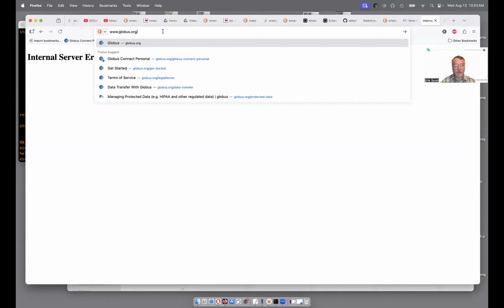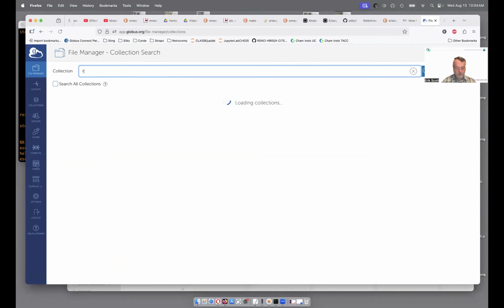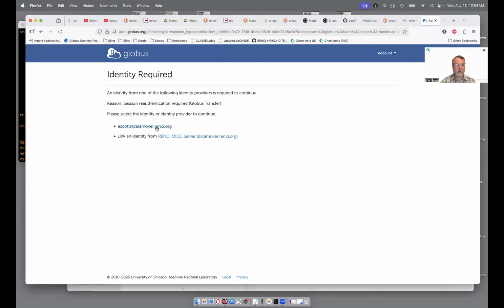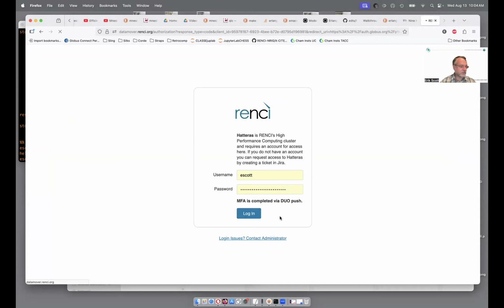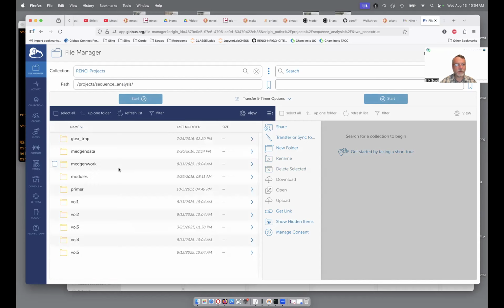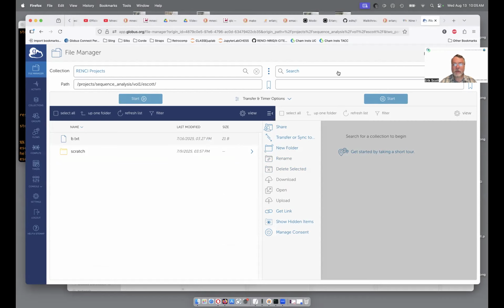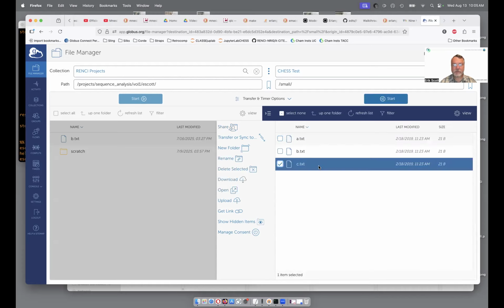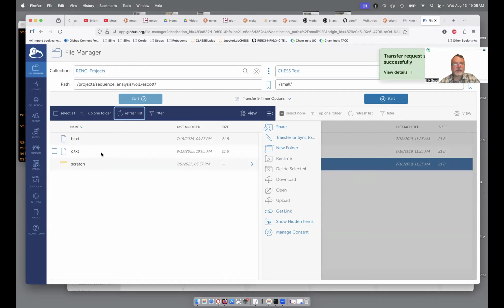Using Globus at CHESS, Part 2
Instructions for transferring CHESS data to a server at your home institution.
Speaker: Erik Scott, Renaissance Computing Institute, University of North Carolina at Chapel Hill

00:00 Connecting to a Globus collection at your home institution